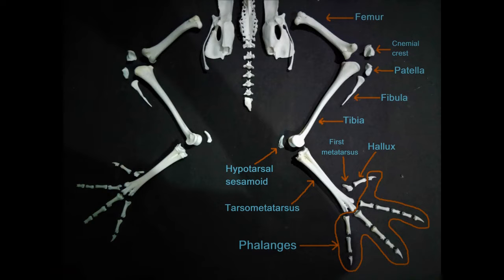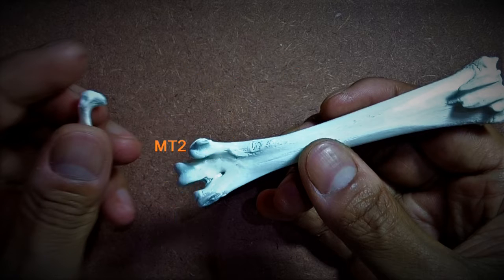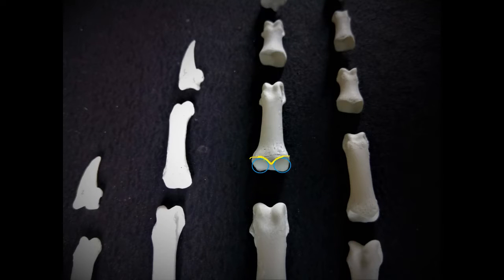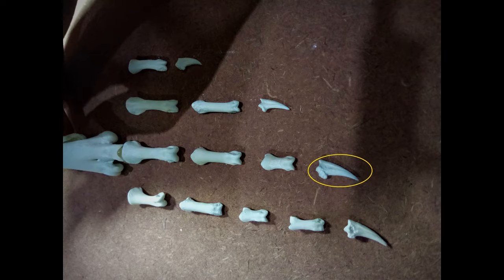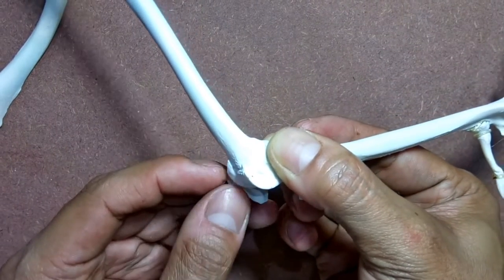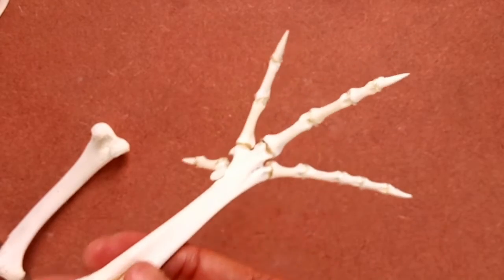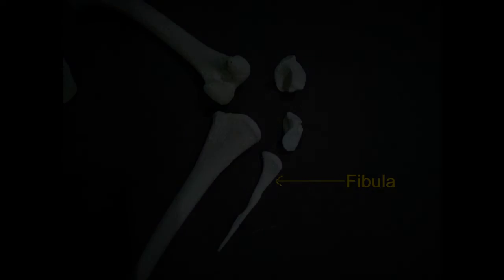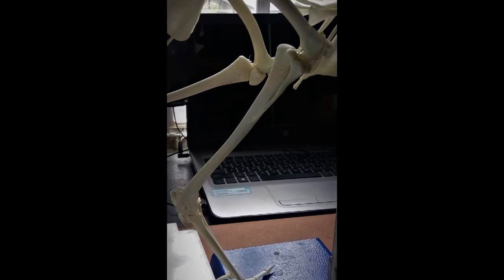Chicken skeleton articulation - The Legs